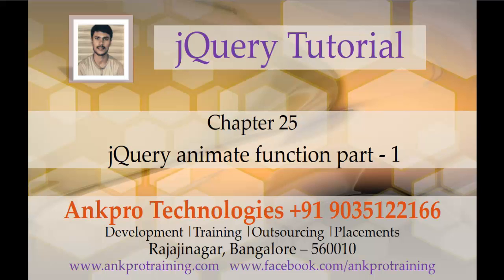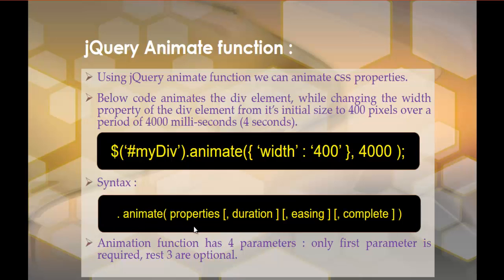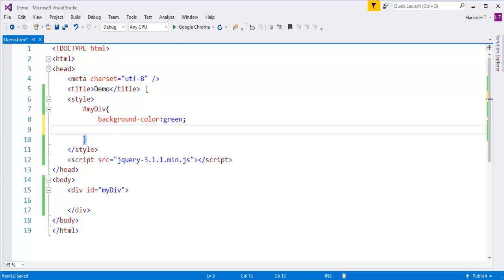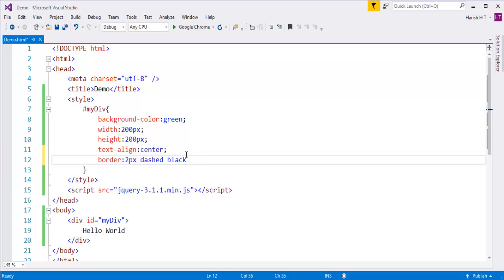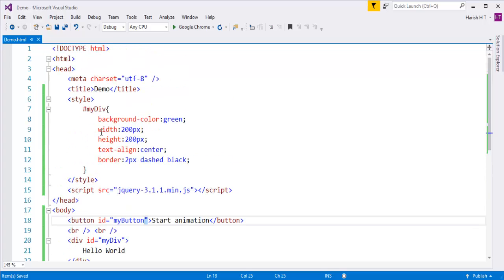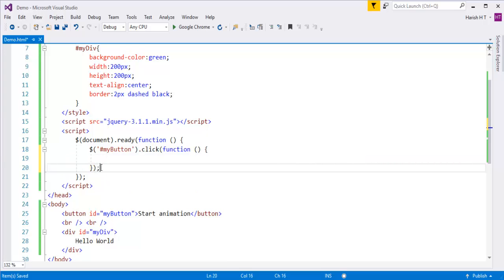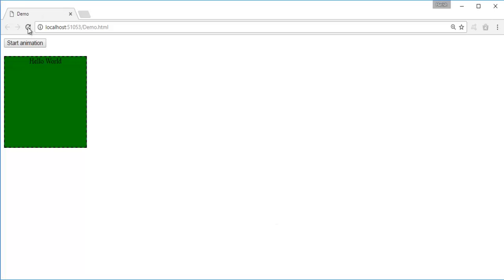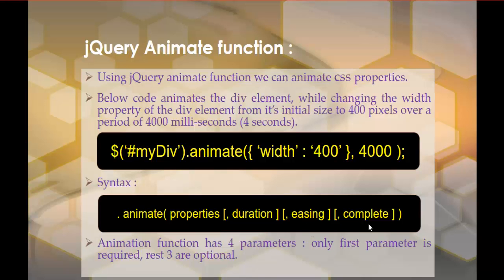JQuery 25 - Animation part 1 - animate function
Animate function in jQuery :
Using jQuery animate function we can animate css properties.
Below code animates the div element, while changing the width property of the div element from it’s initial size to 400 pixels over a period of 4000 milli-seconds (4 seconds).

Syntax :
   .animate( properties [, duration ] [, easing ] [, complete ] )

Example : $(‘myDiv’).animate({ ‘width’ : ‘400’ }, 4000 );

Animation function has 4 parameters : only first parameter is required, rest 3 are optional.

ankpro
ankpro training
Asp.net MVC
C#
C sharp
Bangalore
Rajajinagar
Selenium
Coded UI
Mobile automation testing
Mobile testing
JQuery
JavaScript
.Net
Components of the .Net framework
Hello World